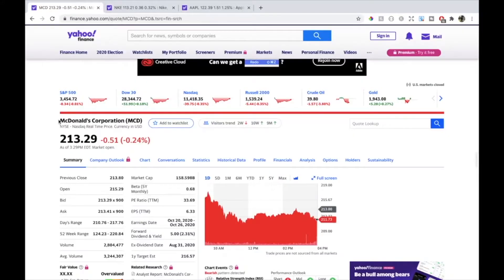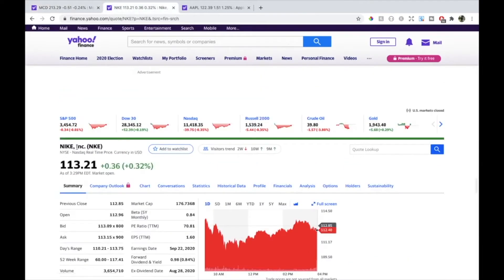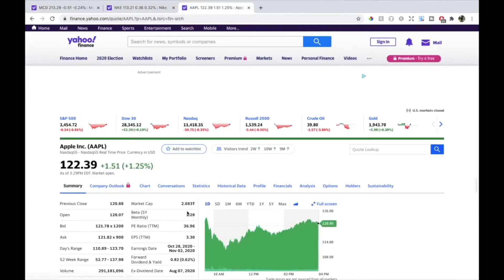Beta Explained 📈 // Stock Market Terms To Know for Beginners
Learning what the beta of a stock is will help you as a new investor to gauge what type of stock you are looking at or analyzing. In general there are two different stocks: growth and dividend stocks.

Beta represents the volatility of a stock compared to the benchmark. The benchmark is always 1, so a stock that has a beta above 1 is more volatile than the benchmark. Vice versa, a stock with a beta lower than one is less volatile compared to the benchmark.